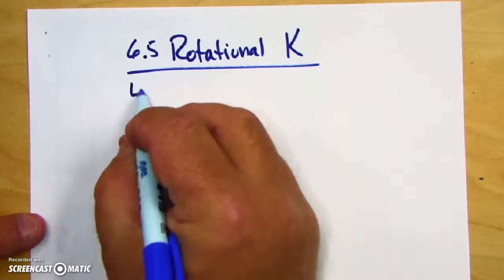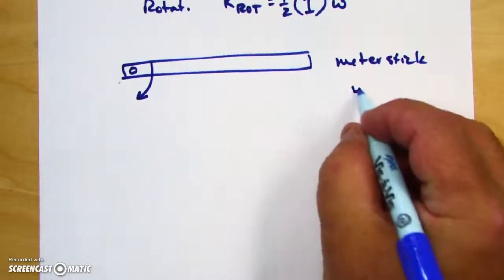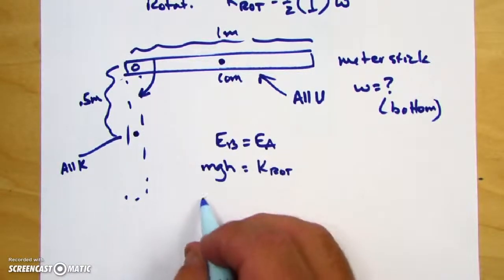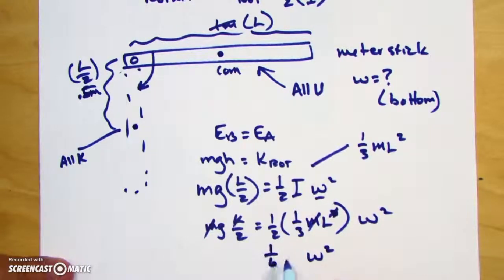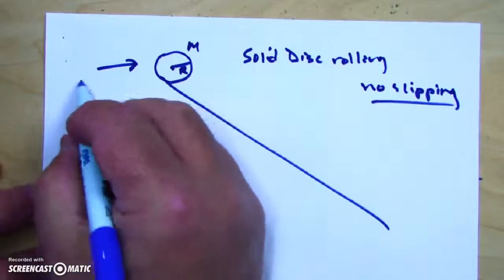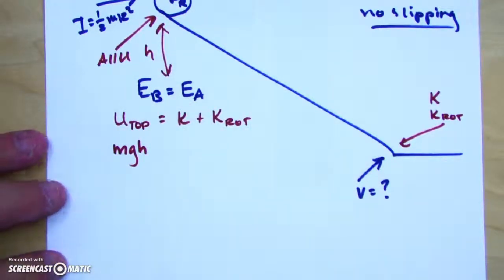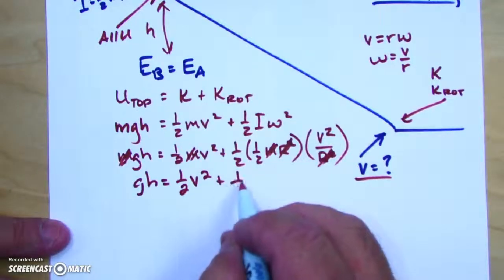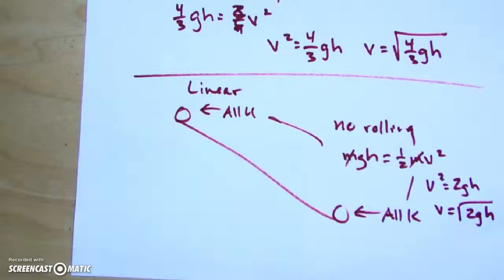AP1 Video 6 5 Rotational Kinetic Energy